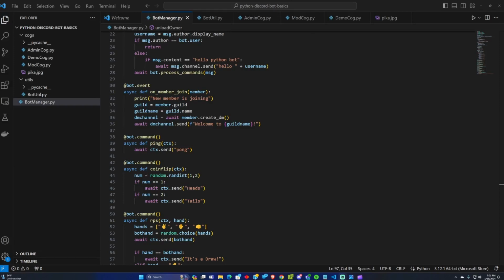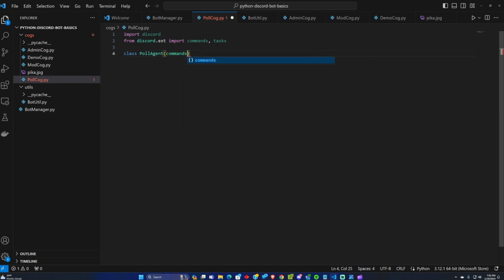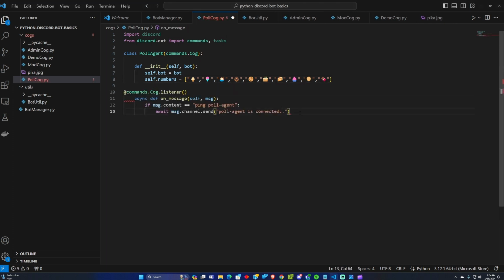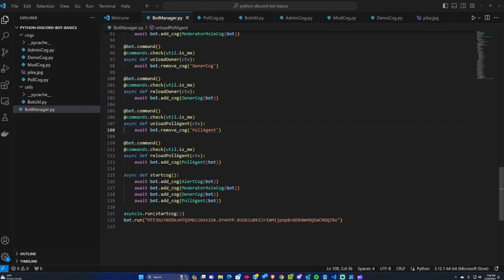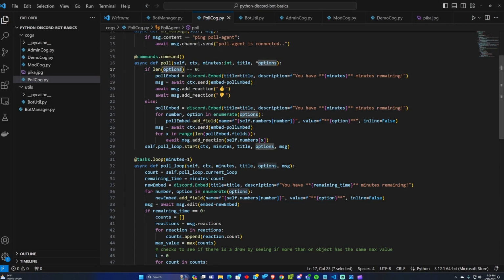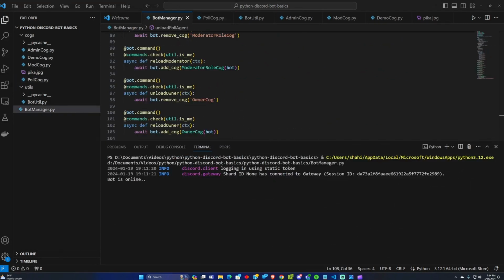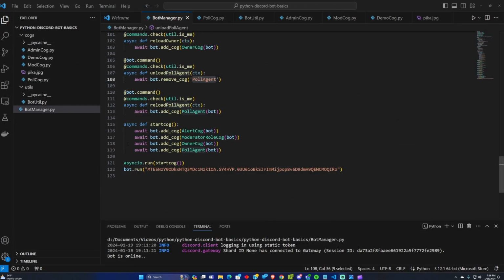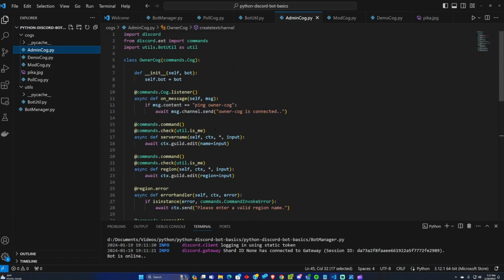Python Discord Bot Basics Part 8 - Poll Cog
In this video I go over the basic of making poll agent for your discord bot.